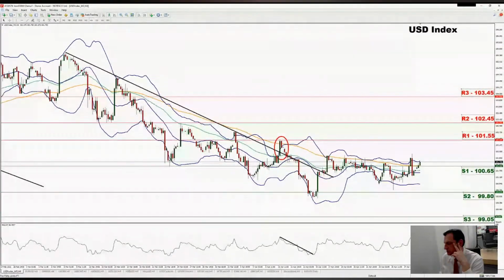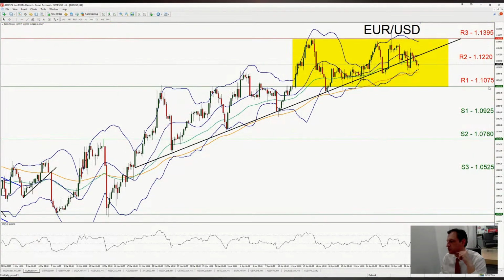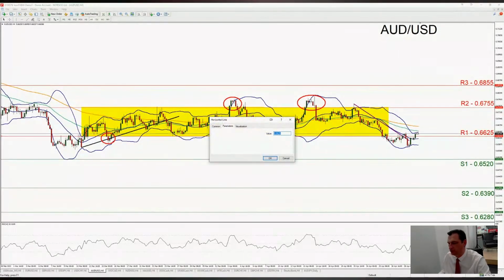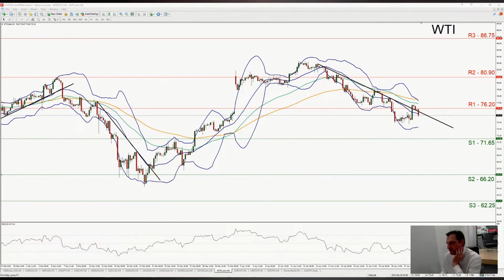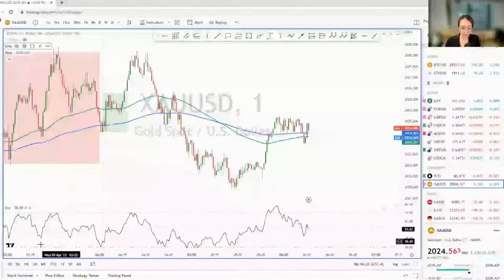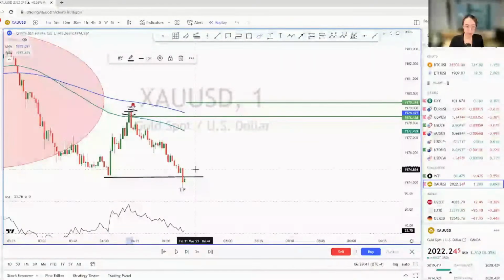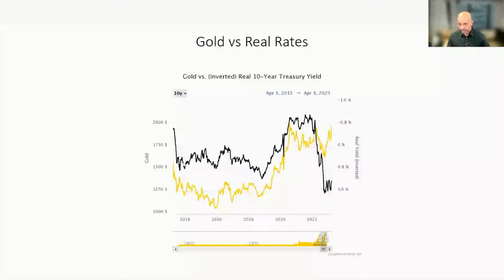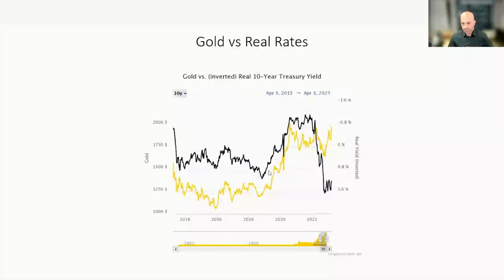IronFX Live TV - Monday 01 May